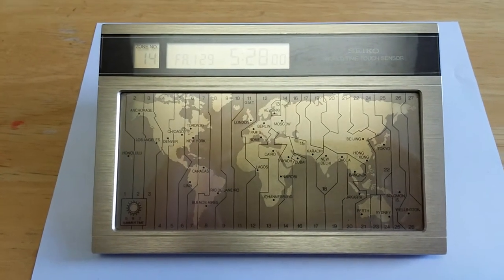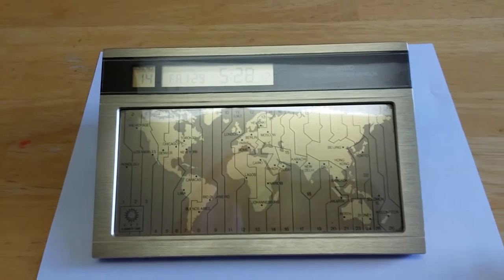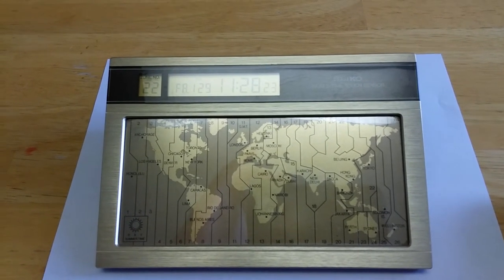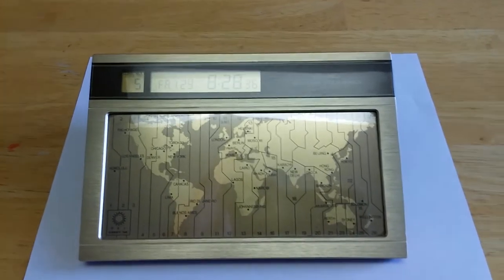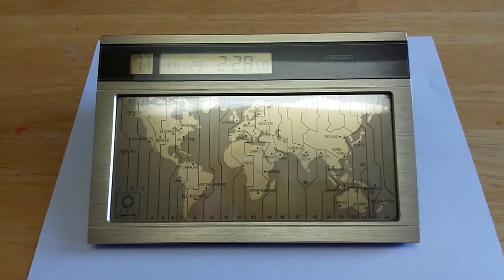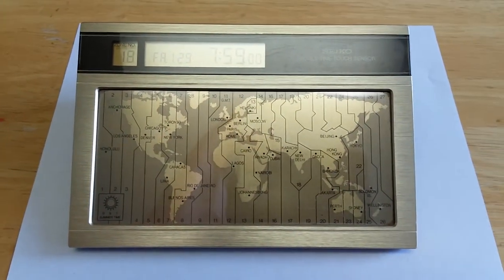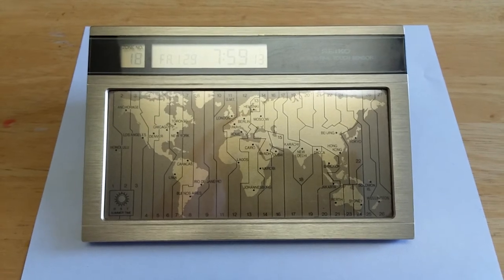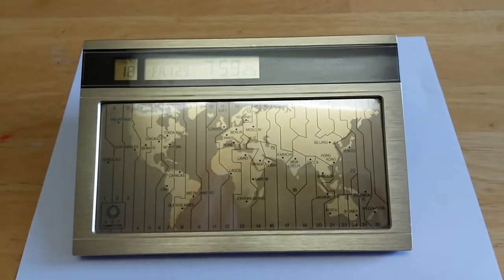Seiko World Time Touch Sensor Clock